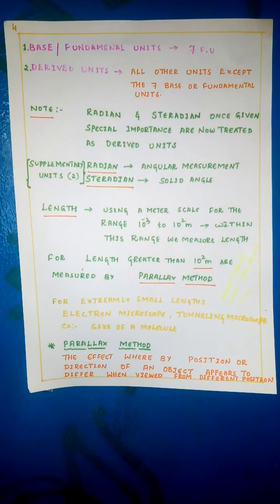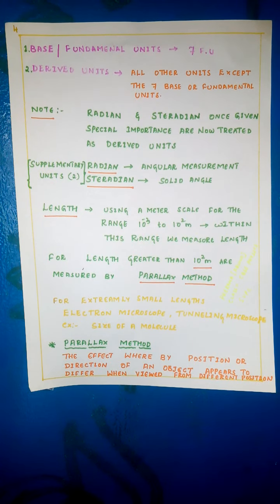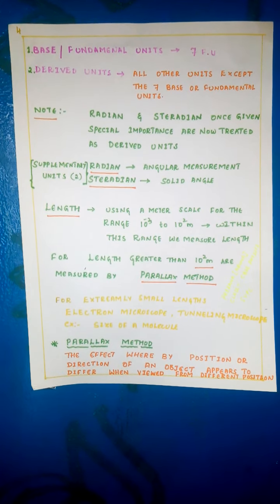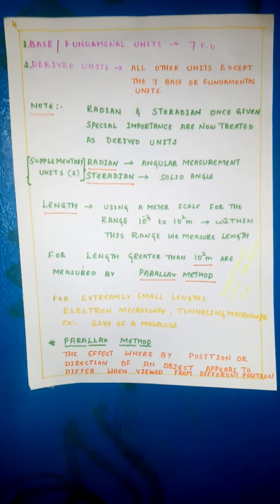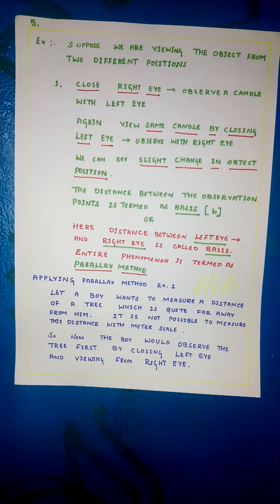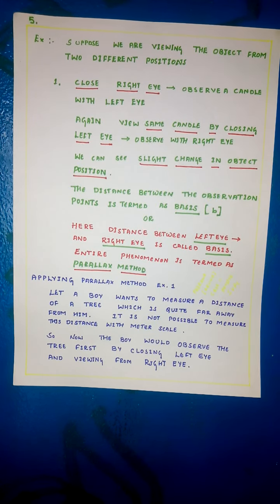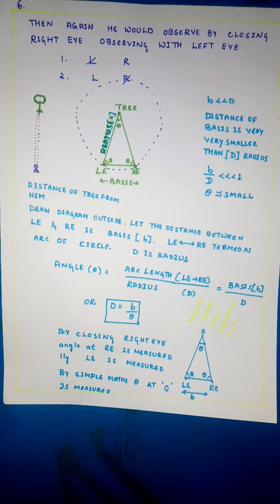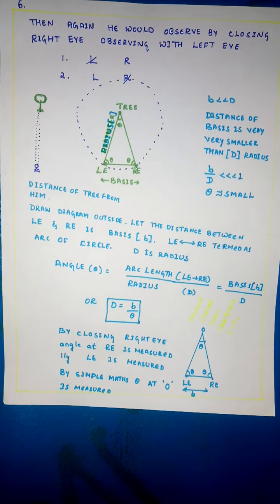units and measurements part 2